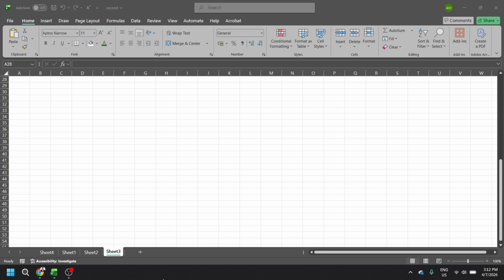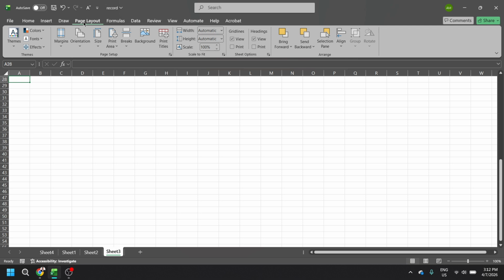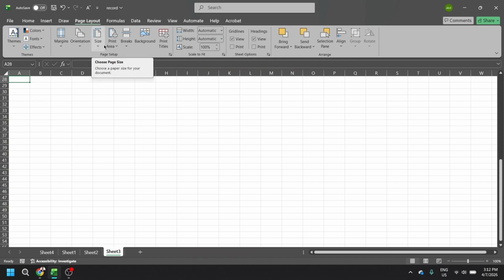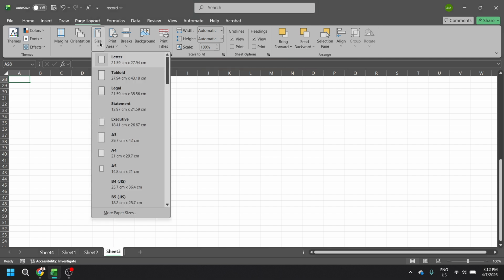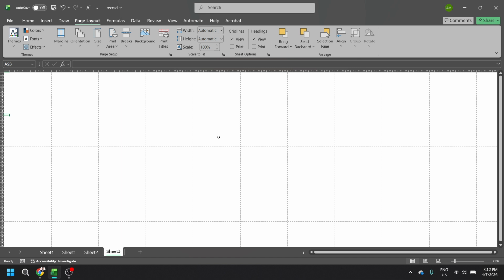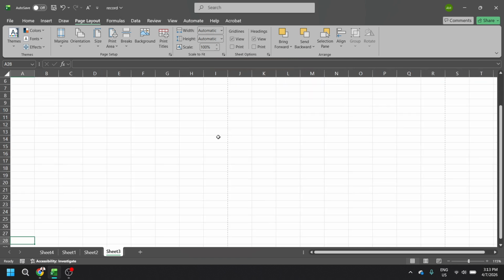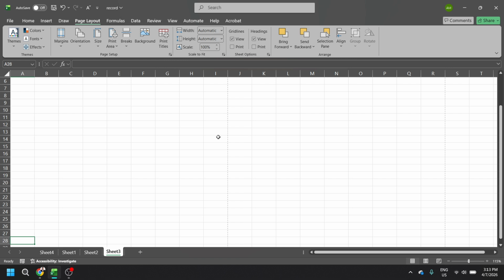How to Change Page Size A4 in Excel (Easy Guide)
In this video, we discuss how to change page size A4 in Excel for clean, professional printouts. We guide you through using the excel page layout tab and excel print settings to easily set A4 paper size excel, ensuring your excel printing aligns perfectly. Learn to make this quick adjustment to manage your excel page size effectively for various documents.

00:00 Introduction
00:29 Navigate to Page Layout
00:48 Locate Page Setup Group
00:54 Click Size Button
01:08 Select A4 Paper Size
01:15 Observe Page Break Changes
01:27 Understand Page Break Shift
01:45 Confirm with Print Preview
02:03 Apply to Other Worksheets
02:18 Set A4 in Templates
02:26 Summary of Steps